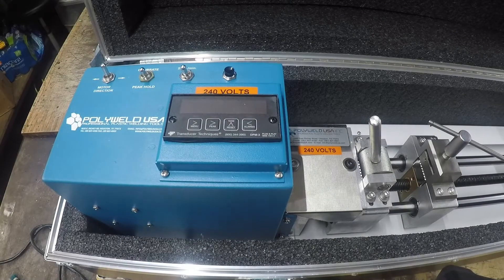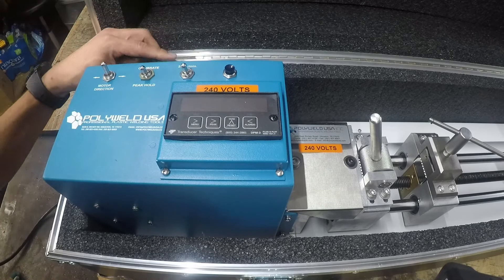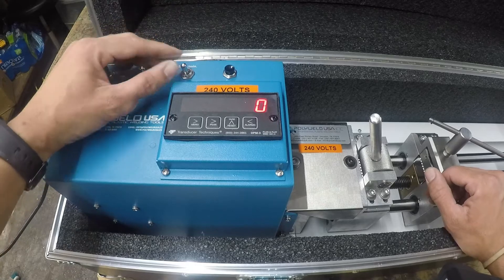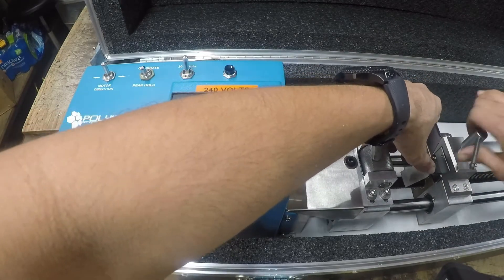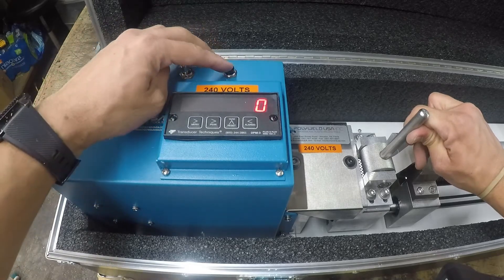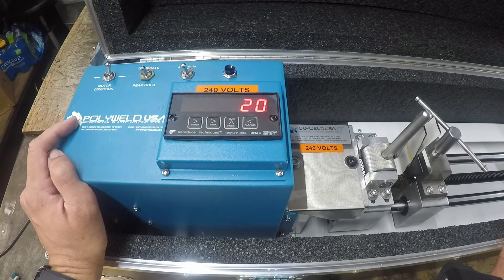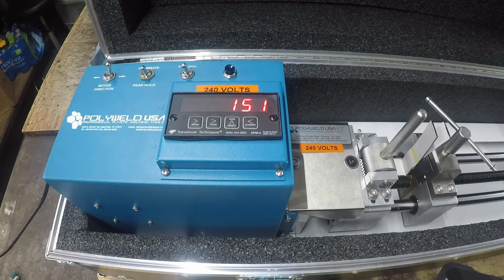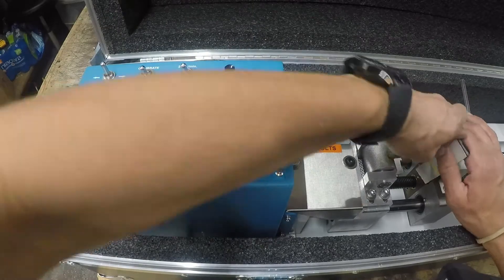TENSIOMETER - HDPE LINER - MEEZAN LT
Tensiometer use to show force value on welding samples